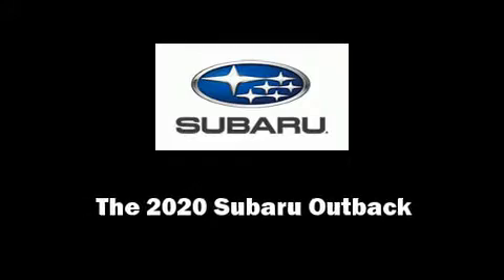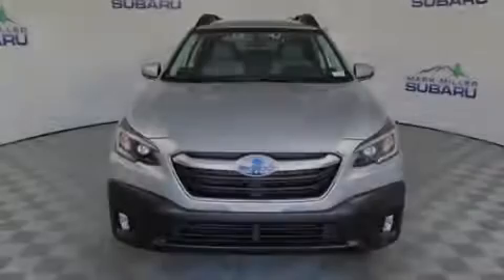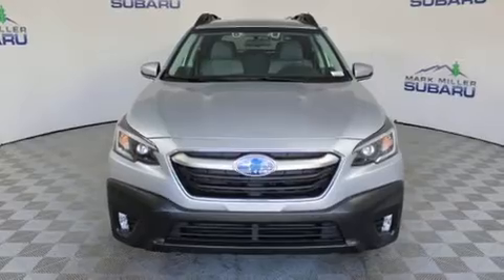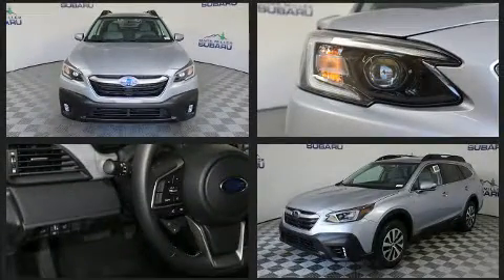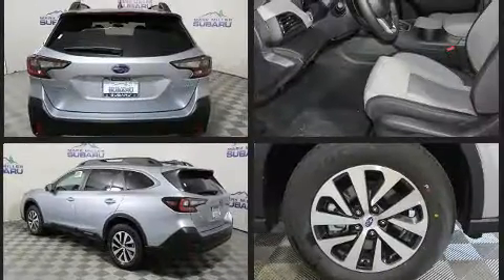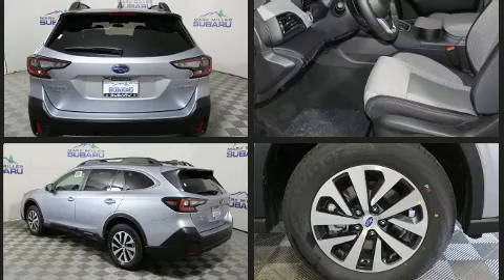2020 Subaru Outback Premium in Sandy, UT 84070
Familiarize yourself with the 2020 Subaru Outback. Smooth gearshifts are achieved thanks to the 2.5 liter 4 cylinder engine, and for added security, dynamic Stability Control supplements the drivetrain. It's equipped with tons of terrific amenities, but it won't break your budget. Such as cruise control, adjustable headrests in all seating positions, an outside temperature display, heated door mirrors, lane departure warning, power windows, an overhead console, and 1-touch window functionality. Take assurance in side curtain airbags, providing head protection in the event of a severe collision. We know that you have high expectations, and we enjoy the challenge of meeting and exceeding them! Stop by our dealership or give us a call for more information.